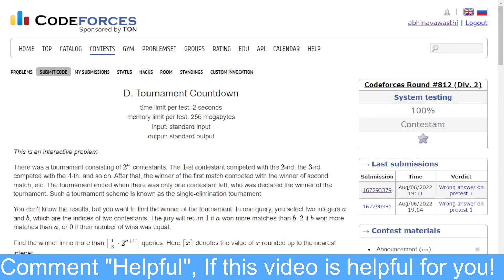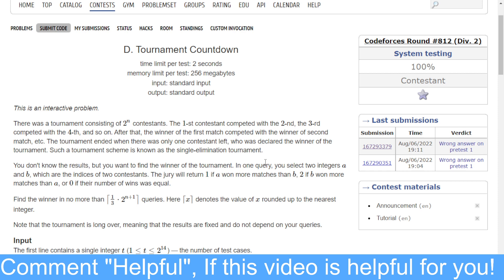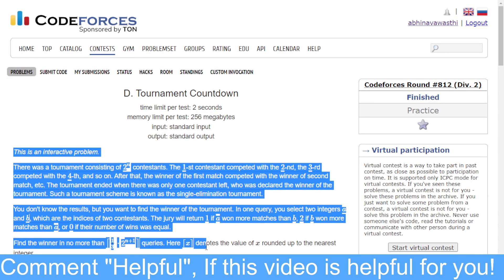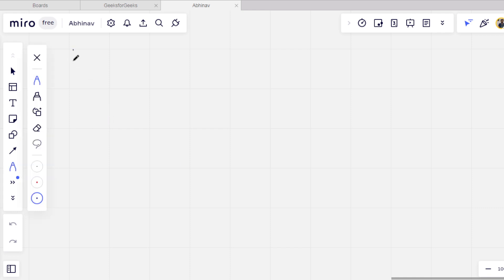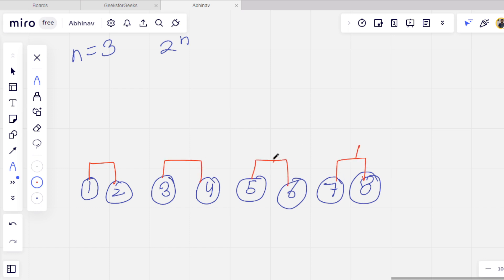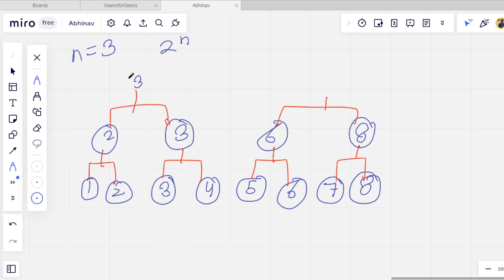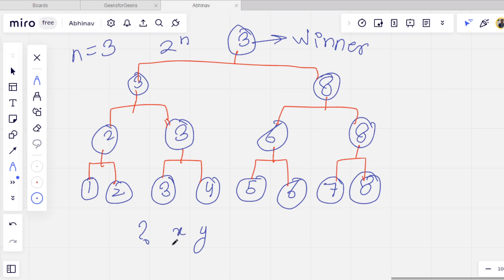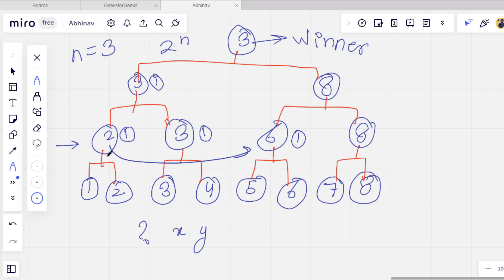D. Tournament Countdown | Codeforces Round 812 Solutions | Explanation with C++ Code | cpwithabhinav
00:00 Problem Statement
01:00 Explanation
08:40 Code